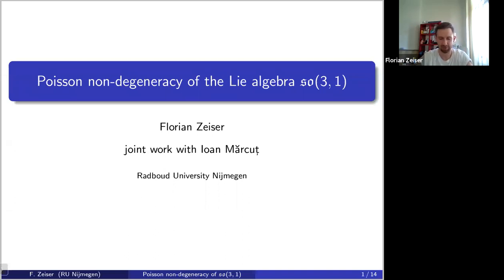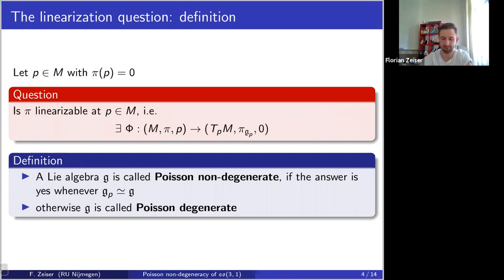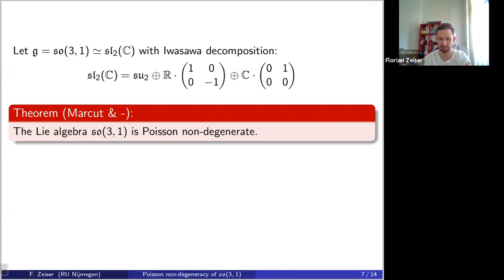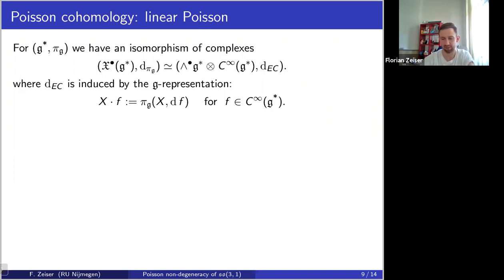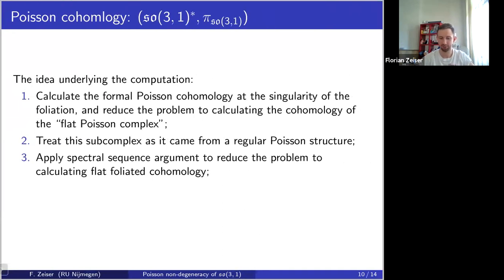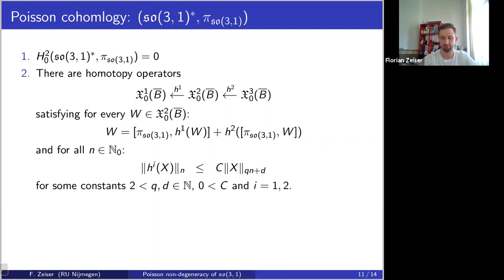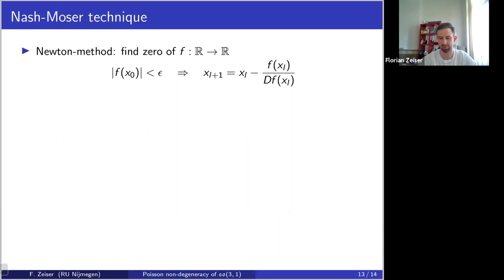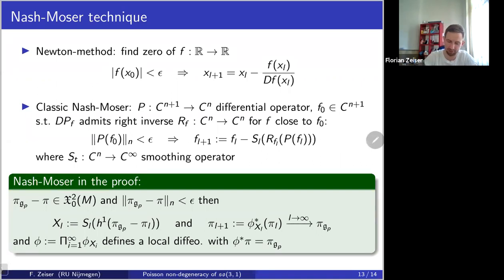Florian Zeiser - Poisson non-degeneracy of the Lie algebra so(3,1)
Talk at the Friday Fish Seminar on 7th August 2020.